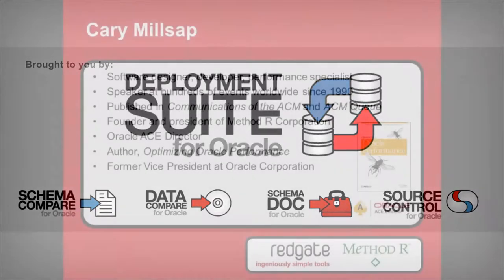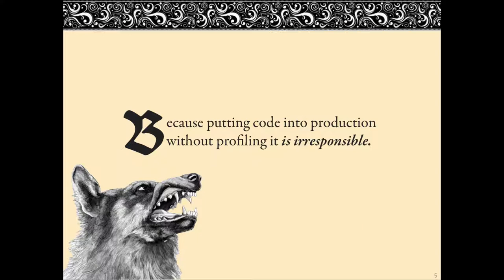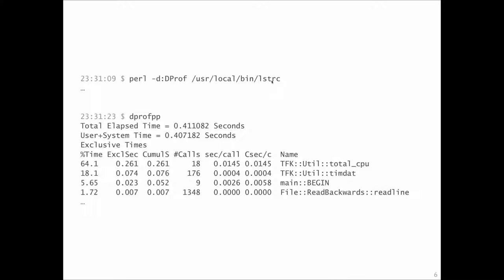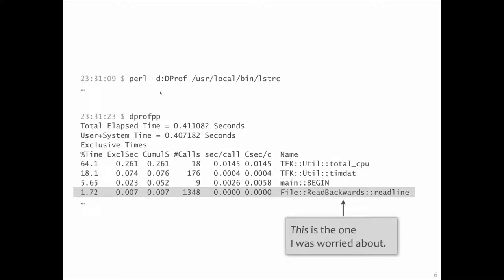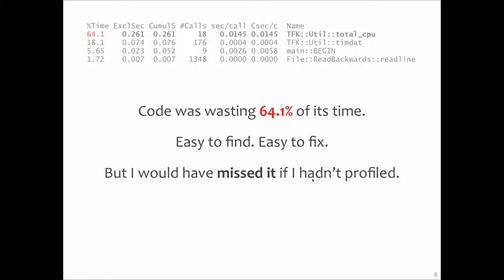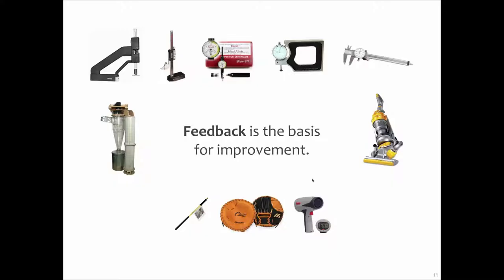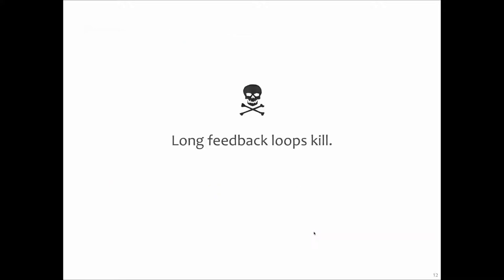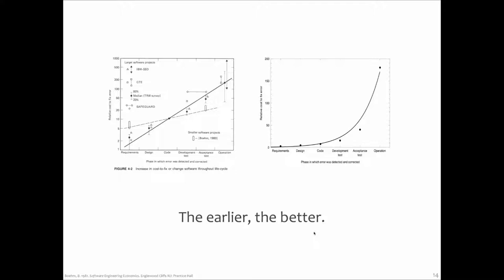Real Developers Do Use Tools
Presented by Cary Millsap

Tues 24th Jan 2012

Summary
You may've heard the idea that real developers don't need tools, and the mark of a good developer is someone who can hand-code everything. But there are certain tasks where it doesn't make sense to disregard using tools. In particular, critical tasks that need to be completed before an application or database update goes live.

Development models are also changing. Agile methodology is gaining traction as companies look to shorten the development cycle. Therefore, reducing the time spent on critical tasks such as smoothing out application inefficiencies or identifying differences between instances of your database is becoming even more crucial.

The Method R Workbench and the Deployment Suite for Oracle are featured during the presentation to demonstrate that using tools is a necessity, rather than an option, for efficient database and application development. A Q+A session with Cary Millsap follows the presentation.

For our complete archive, and to sign up for upcoming webinars please go